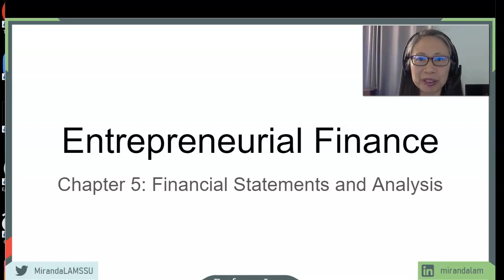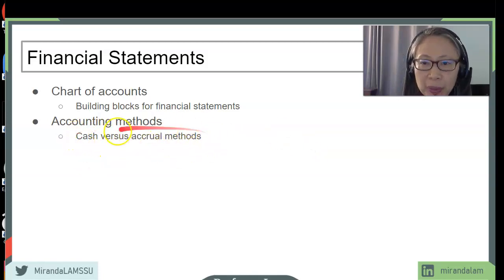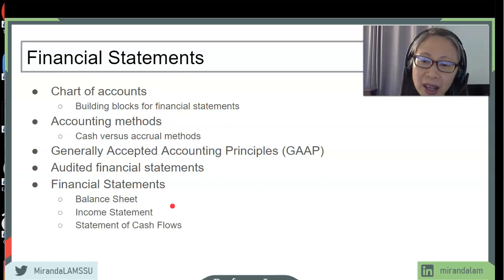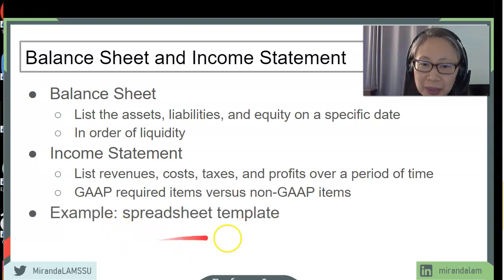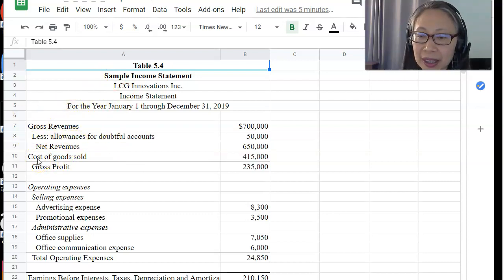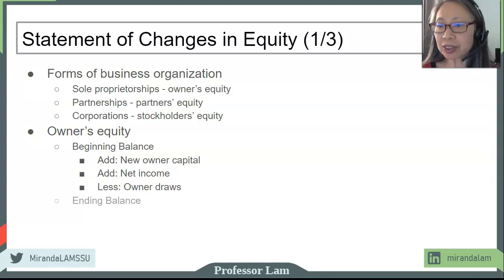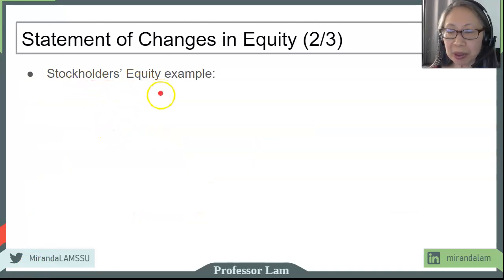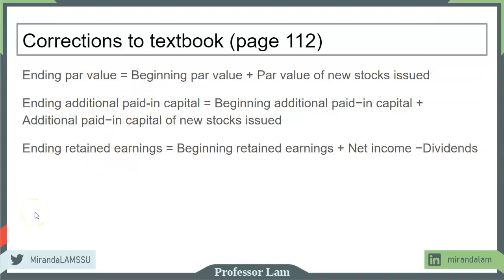EF5: Balance Sheet, Income Statement, Statement of Equity (1/4)